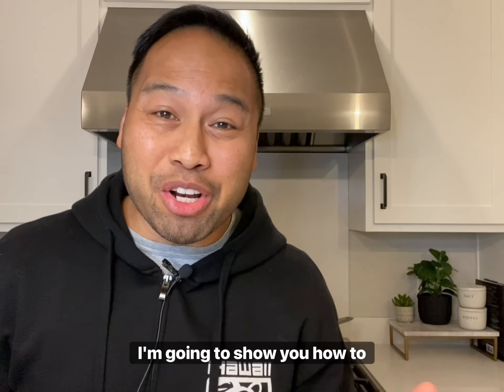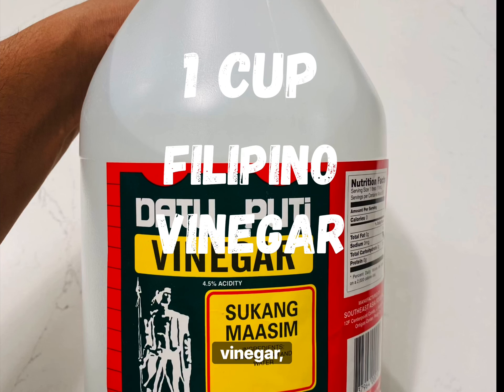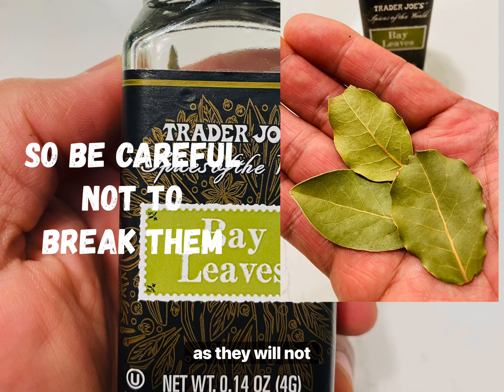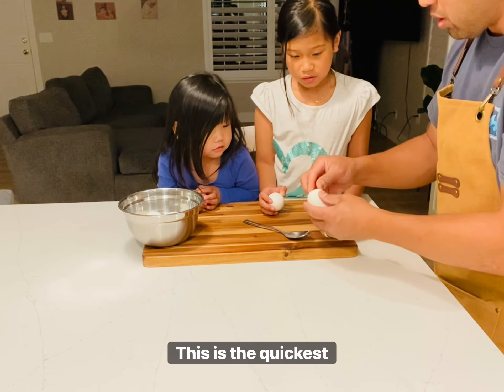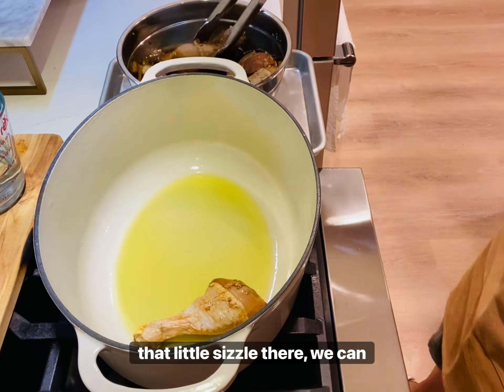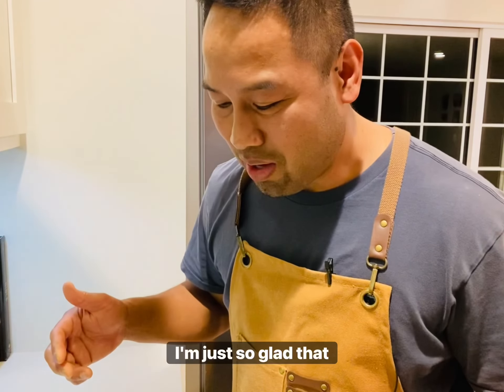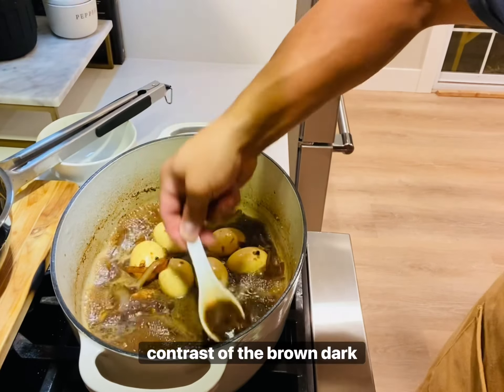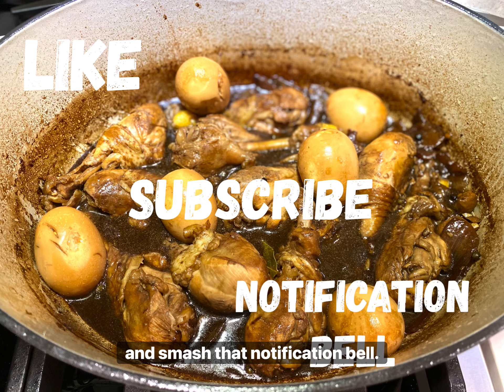Let’s Make Chicken Adobo!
This is one of my favorite videos that I’ve produced thus far.  It really brings back childhood memories of my parents cooking this dish at home.  This is one of my versions of chicken adobo.  I hope you enjoy!

Graphic Design by Masato Kaida